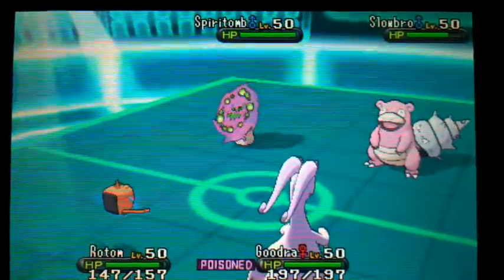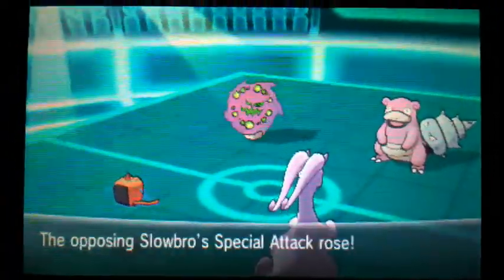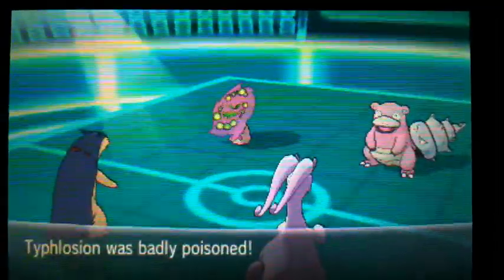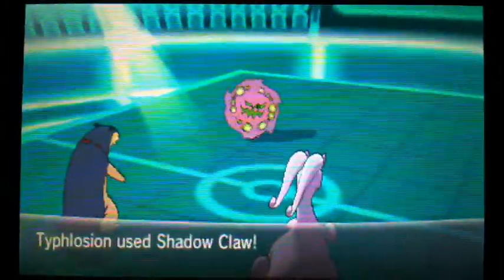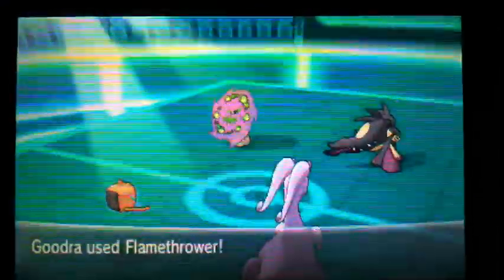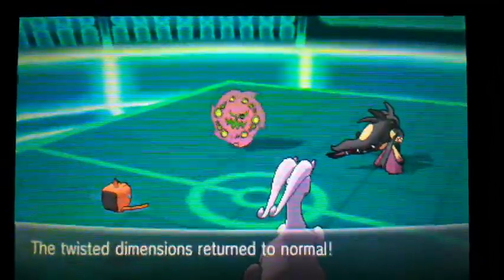Strategy Talk 2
In this video Kyle explains some more basic, beginner strategies for doubles including assessing the situation and more smart switching examples.